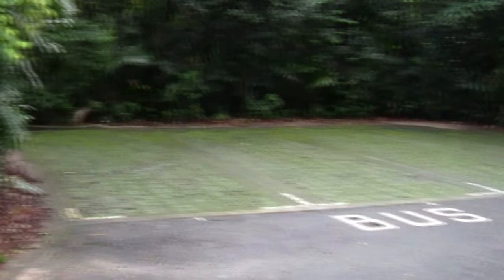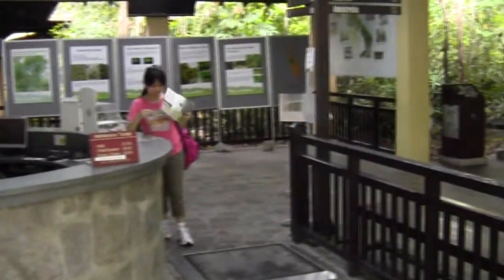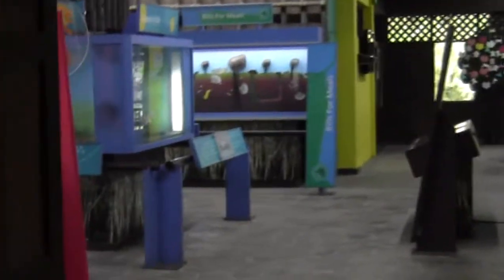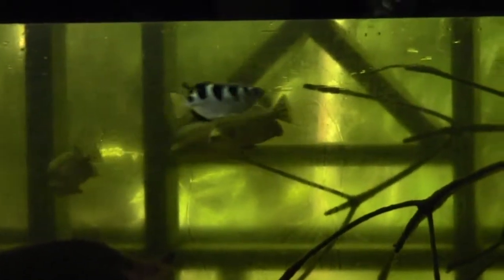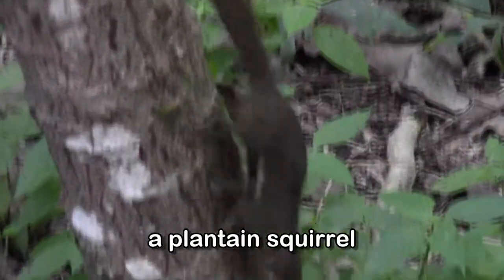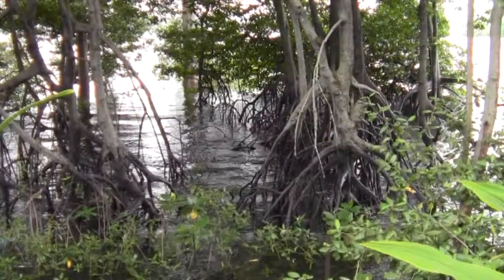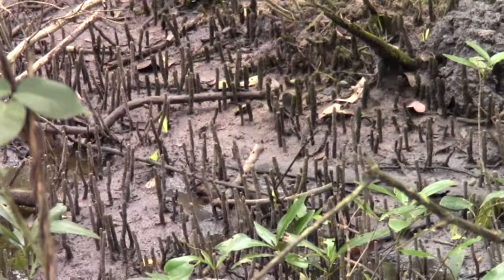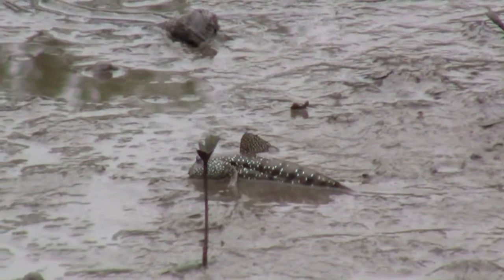Sungei Buloh Wetland Reserve, Intro for ACS(P)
An introduction to Sungei Buloh Wetland Reserve, Singapore. Made for ACS(P) Primary 3 Learning Journey